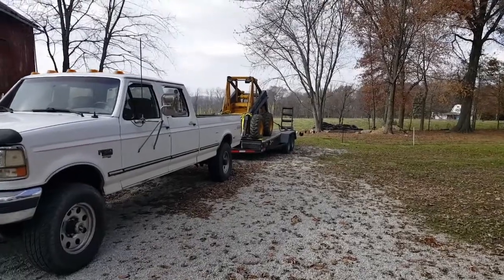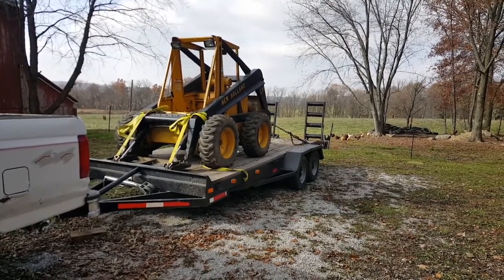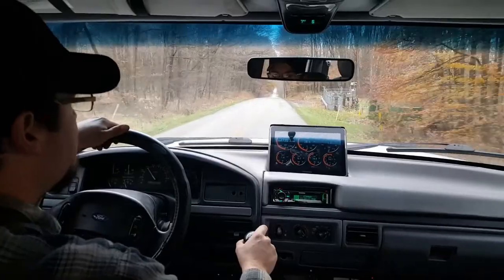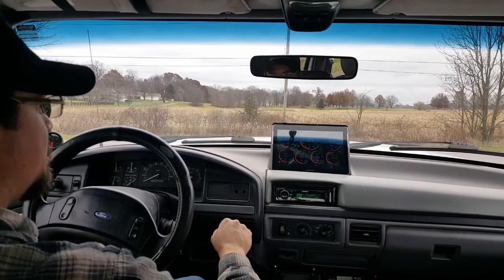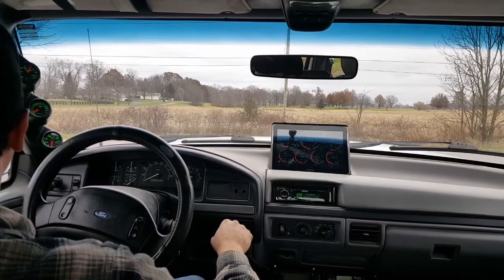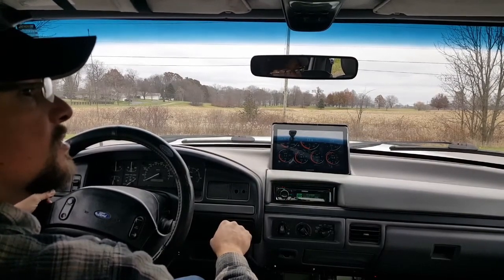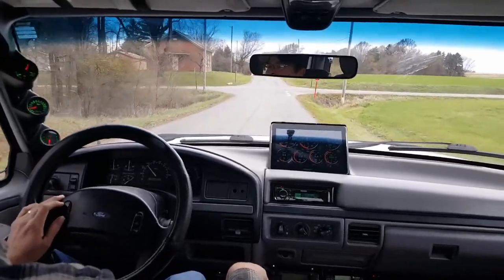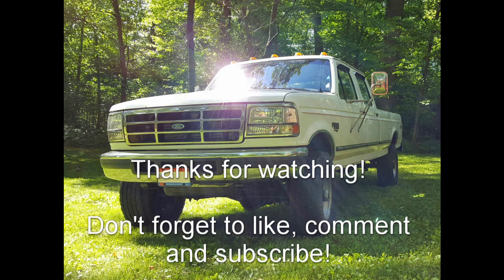Project PSD Part 15: Towing with Stage 1 injectors and a Mild Tune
In this video, I do my first towing with the new Rosewood Diesel Stage 1 (160/0) injectors. The tune is a mild tune by Andrew Arthur and I'm running it through a PHP Hydra tuner.

The results:
Max Boost: 28psi
Max EGT: 1050* F
Max HPO: 2544 psi at 34% IPR Duty Cycle
Hill Test: 50-65 MPH (15 MPH Gain)

Other mods to the truck are discussed in previous videos.